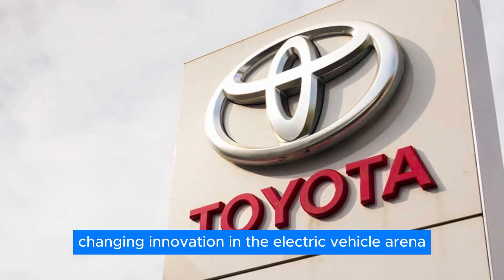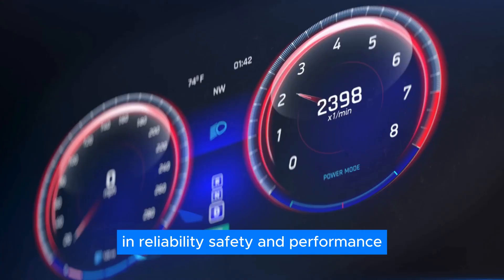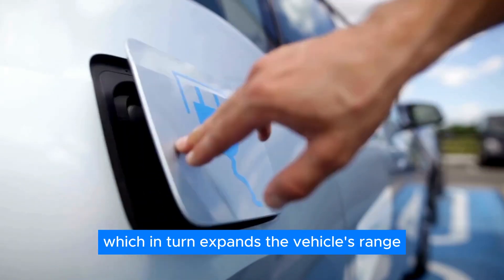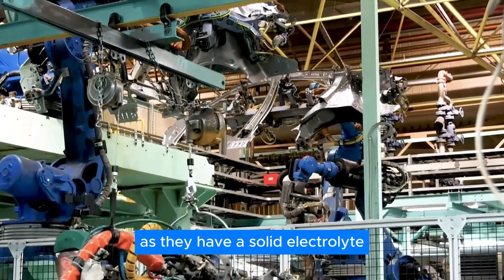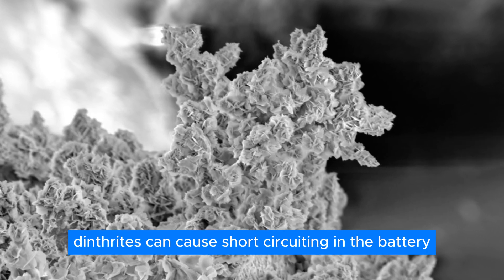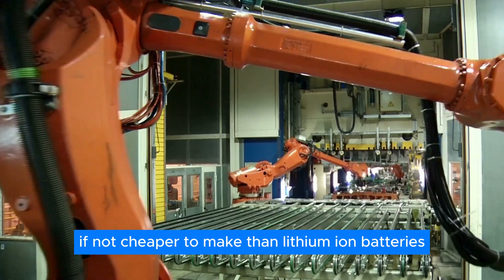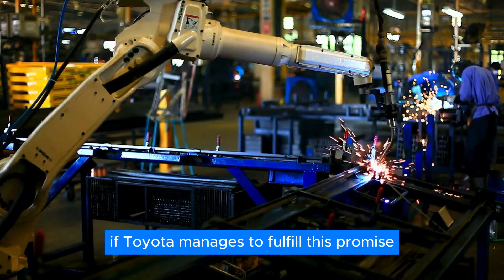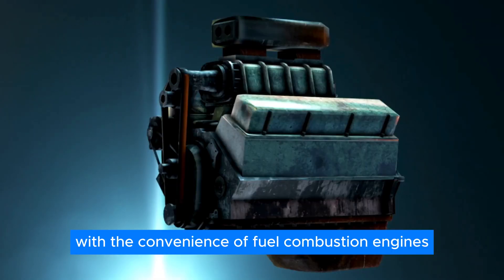Toyota's INSANE New 750 Mile Battery SHOCKS The Entire Industry!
Toyota has unveiled an astonishing new 750-mile battery that is set to revolutionize the electric vehicle industry! Discover the groundbreaking technology behind Toyota's latest innovation and what it means for the future of EVs. This video covers everything from the technical details of the new battery to its potential impact on the market. Stay informed with the latest Toyota news, car news, and EV updates as we delve into this incredible breakthrough.